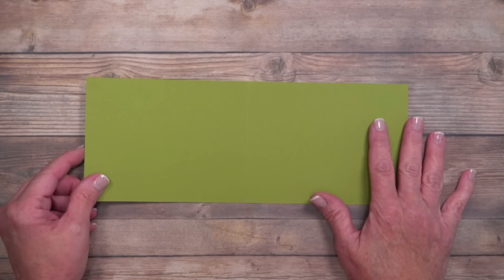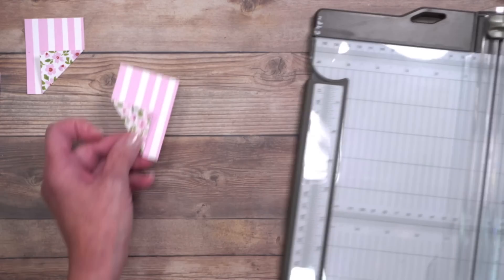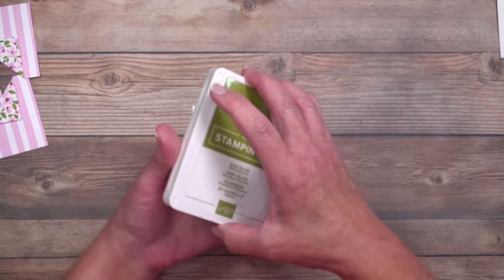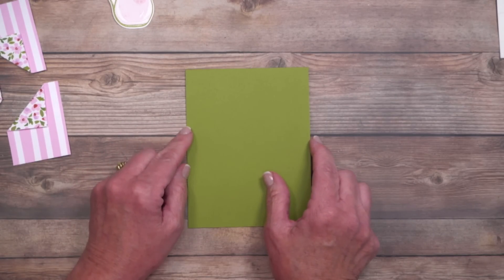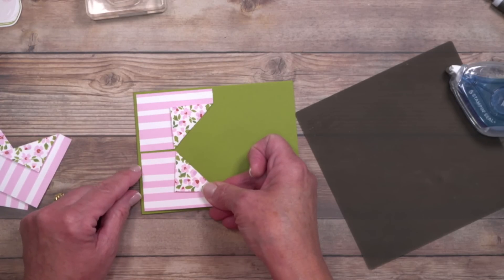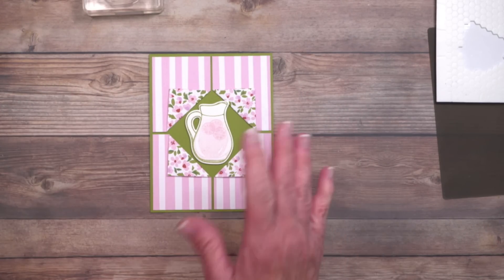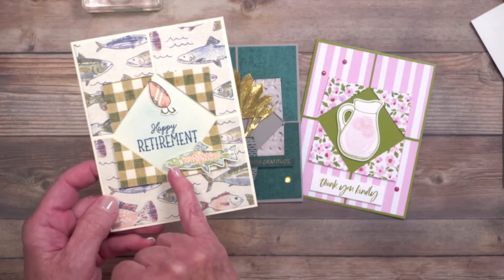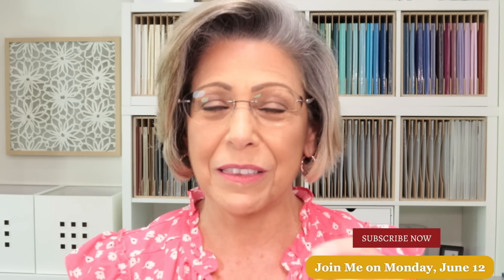Create This Easy Card Making Layout Using Designer Paper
Let's talk about easy card making layouts! You're going to love today's card sketch. It's not only simple to replicate, it provides lots of creative opportunities.

A card layout, or a card sketch, are literally a visual map of where to put the pieces to create your card. It's the perfect card making for beginners starting point, but also a great place for experienced stampers, to begin. Don't miss the varied samples which include a fishing card, perfect for a Father's Day card!